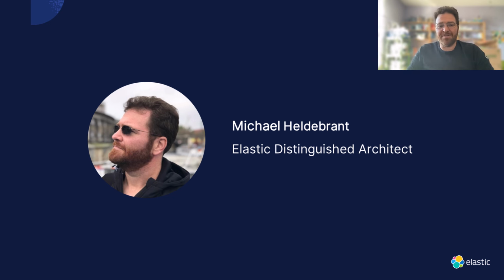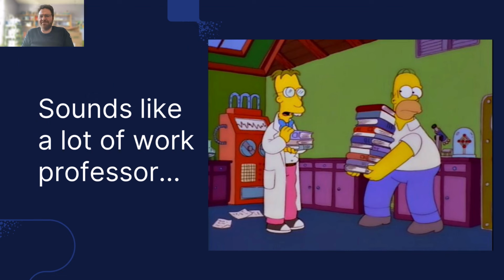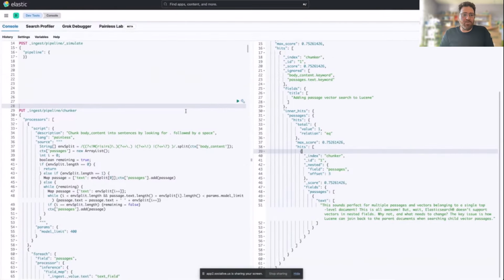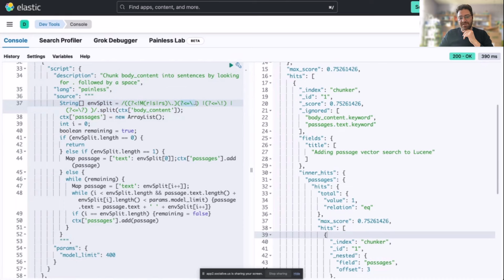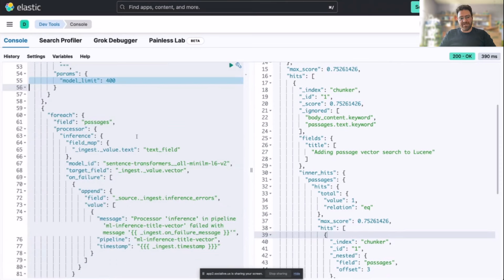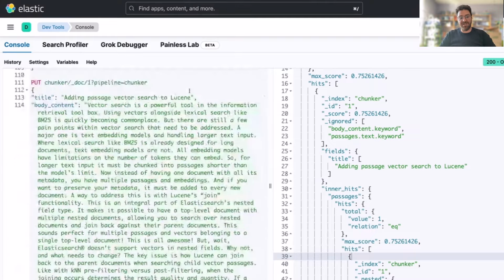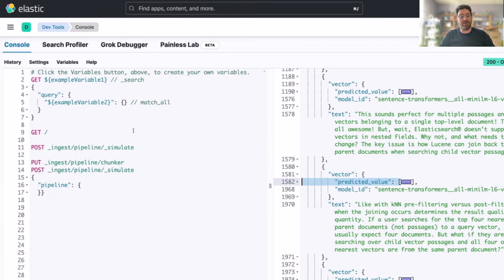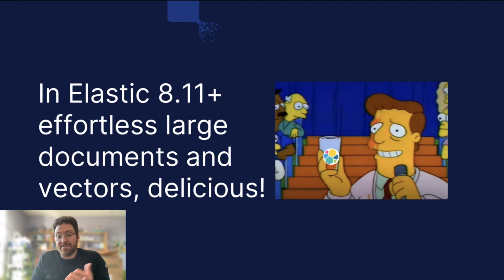Partner Showcase - Elastic (#2) - Too Much Turkey Tech Talk!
Continuing our Partner Showcase series with Elastic, this episode discusses data chunking, and how it relates to semantic search and natural language processing. Taking large documents and breaking them into smaller chunks of data (such as sentences or paragraphs) can improve semantic search by building vectors from these fragments. See how this applies in Elasticsearch in our "Too Much Turkey Tech Talk."

Chapters:
00:00:00 Intro
00:02:18 The problem space: size
00:04:15 Mappings and nested objects
00:05:37 Demo!
00:06:35 Demo: Regex in breaking up sentences
00:08:41 Demo: Building vectors from chunks
00:10:21 Demo: Viewing the data chunks and vectors
00:11:00 Demo: How this applies to generative AI and semantic search
00:11:41 Demo: Semantic / kNN (k-nearest neighbor) example
00:12:58 Wrap up, what's new in 8.11+
00:13:48 Roadmap for future sessions